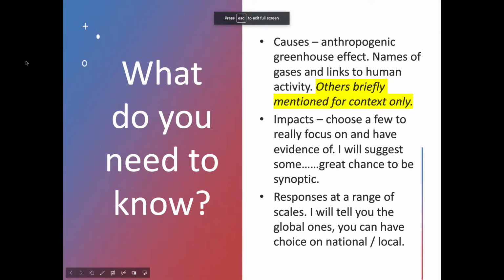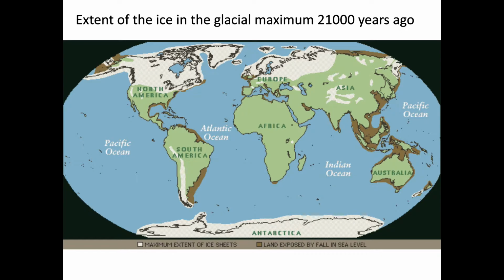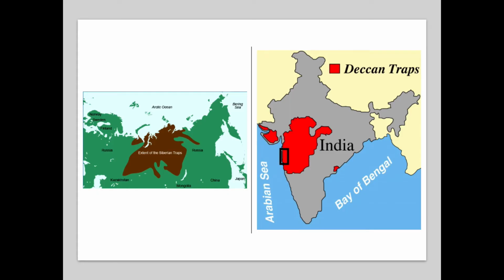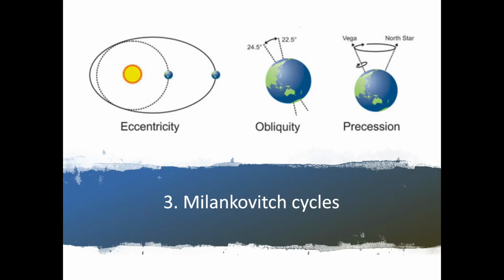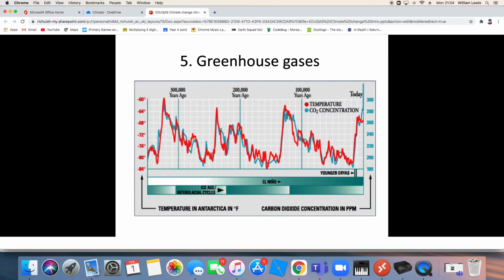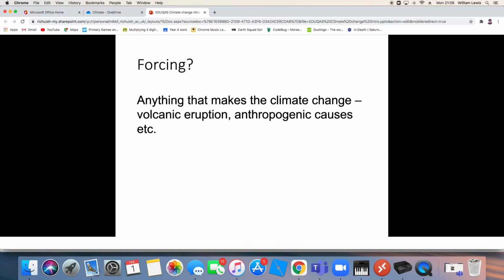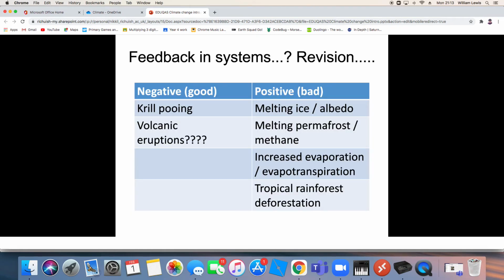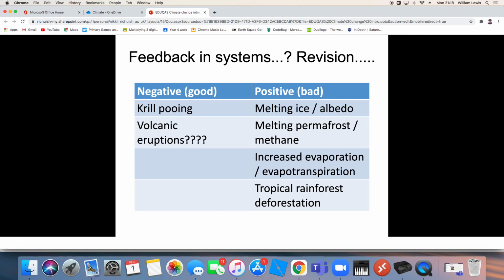Weather and climate 13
Climate change intro and causes